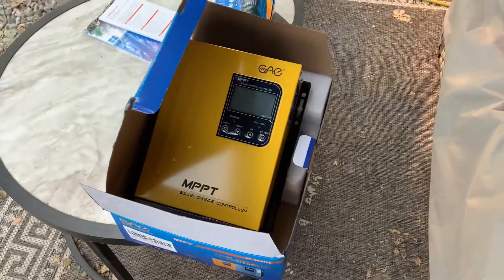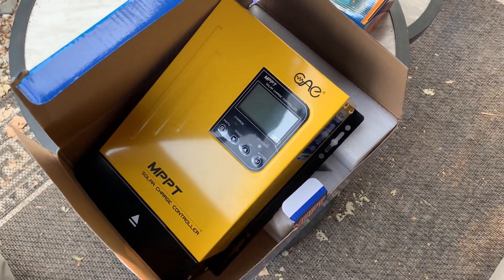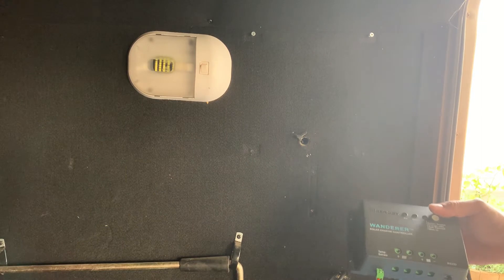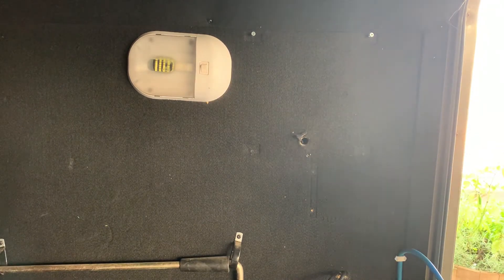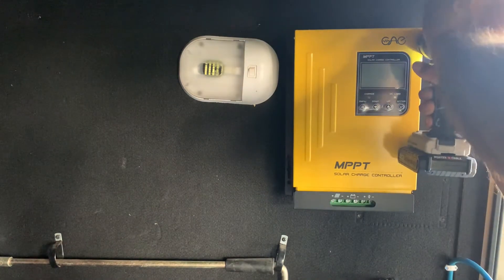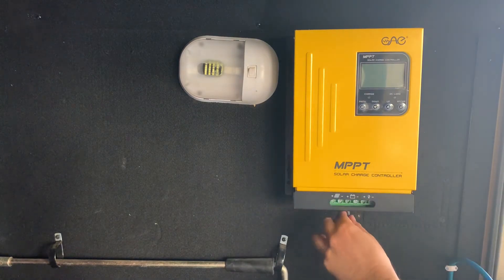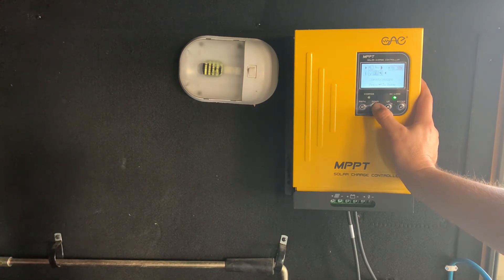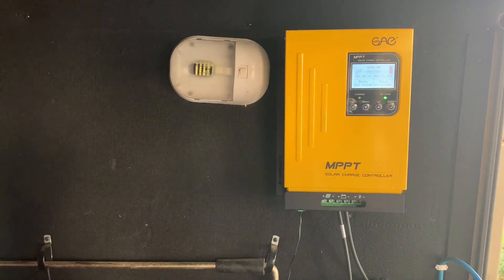PWM to MPPT Solar Charge Controller LiFePO4 Batteries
I am switching from a Renogy PWM (Pulse Width Modulated) solar charge controller to a Solar One MPPT (Maximum Power Point Tracker) charge controller.